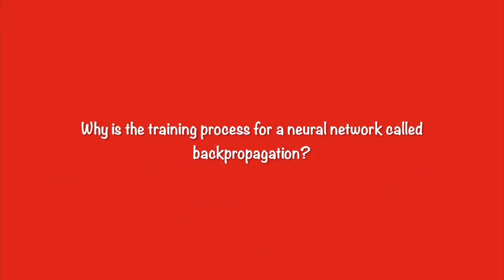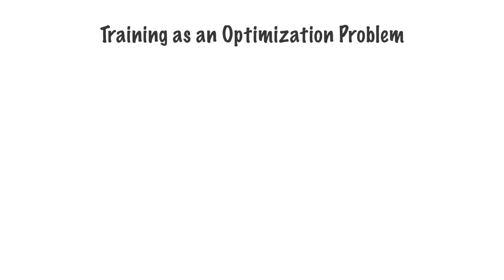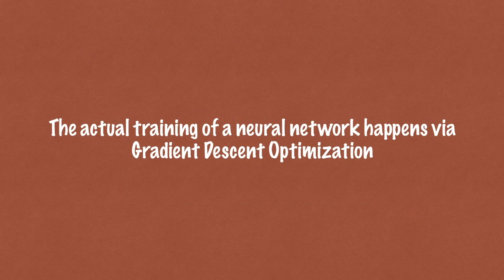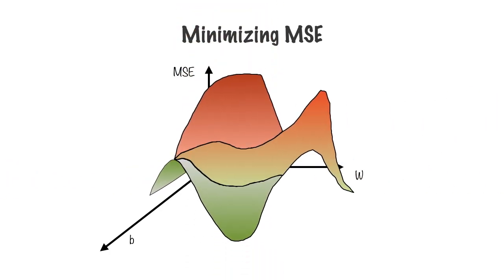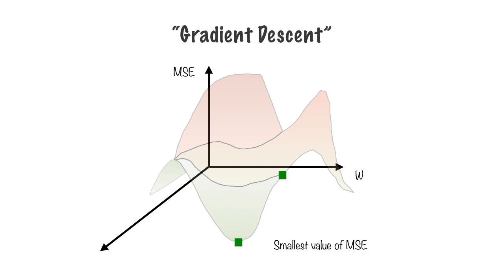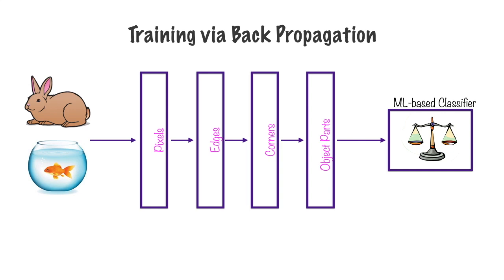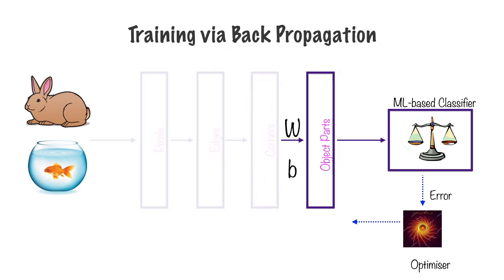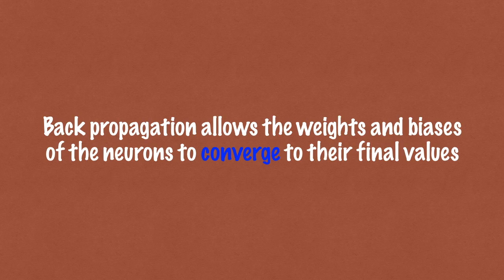055 Training a Neural Network Back Propagation6m 41s